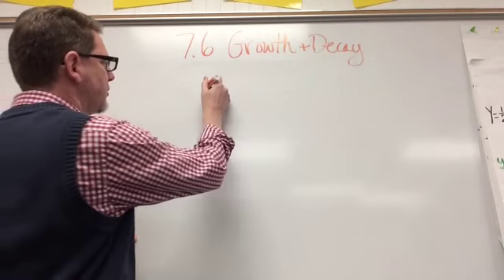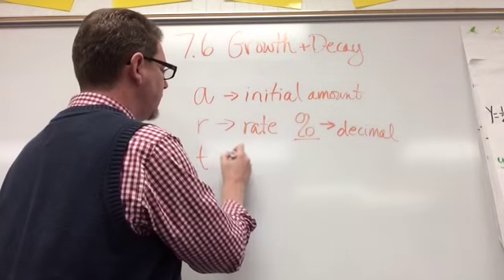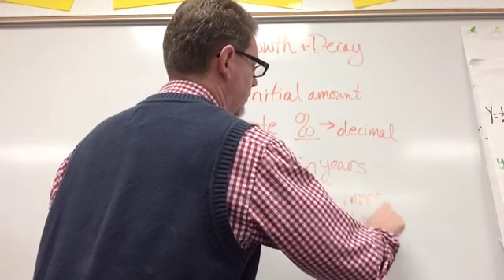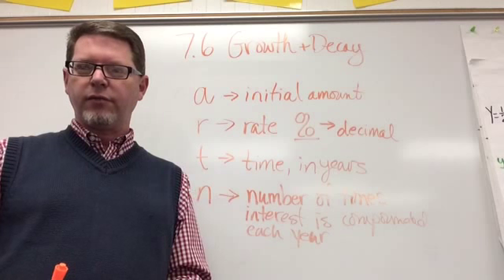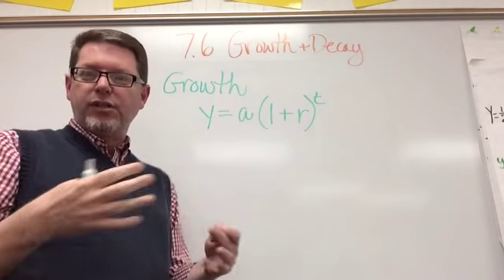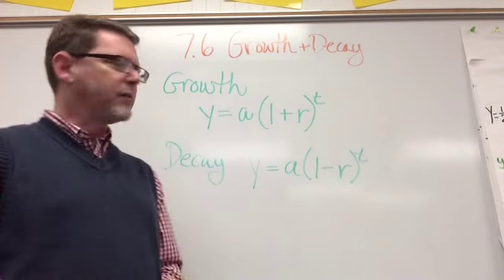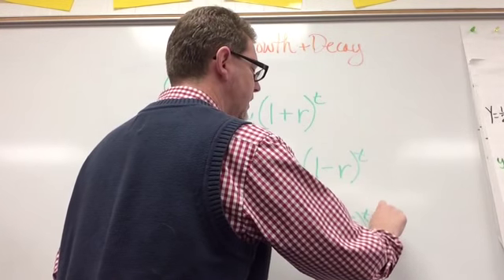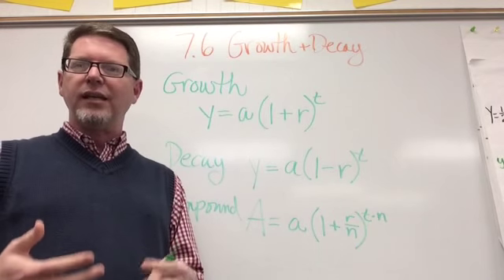ALG-Growth and Decay